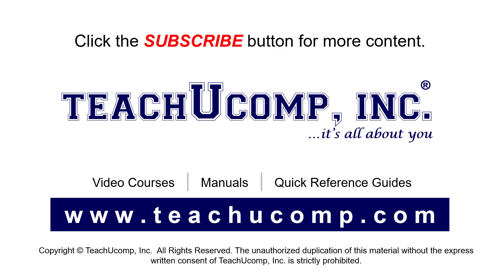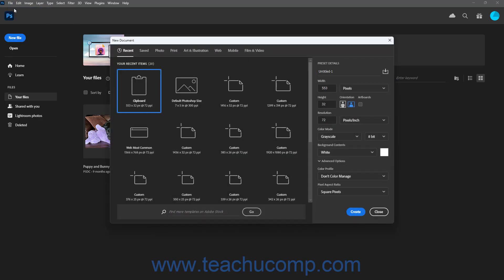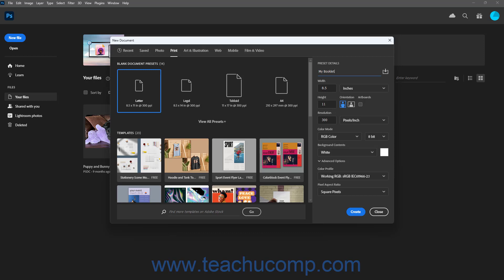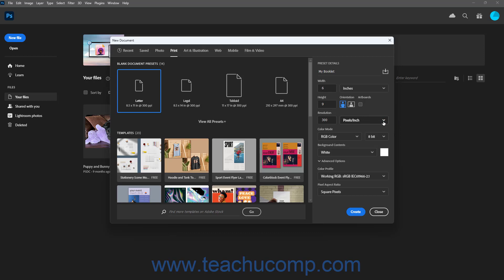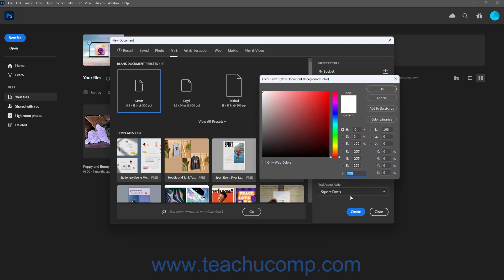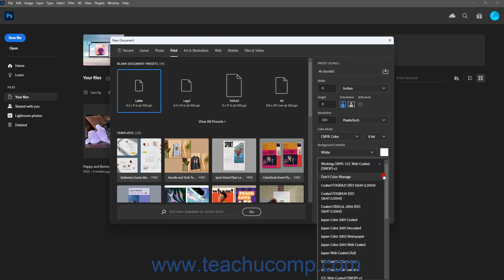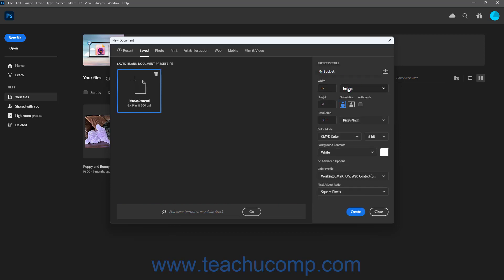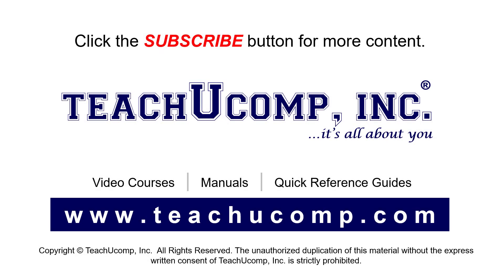Learn How to Create a New Document in Adobe Photoshop: A Training Tutorial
This Photoshop tutorial video shows you how to create a new document in Photoshop. It shows you how to create new Photoshop documents, document presets, and change the new documents settings. This video is from our complete Adobe Photoshop training, _Mastering Photoshop Made Easy_ ™.